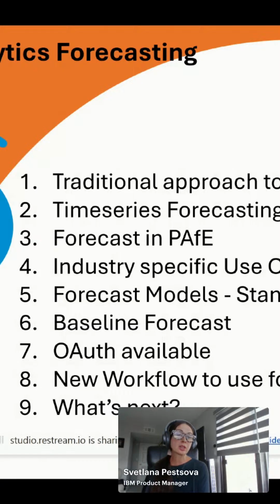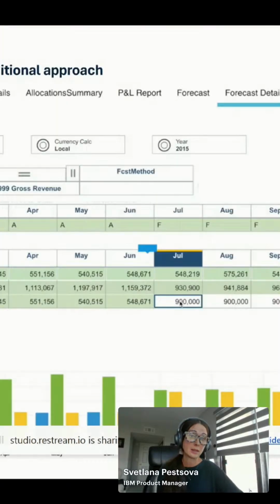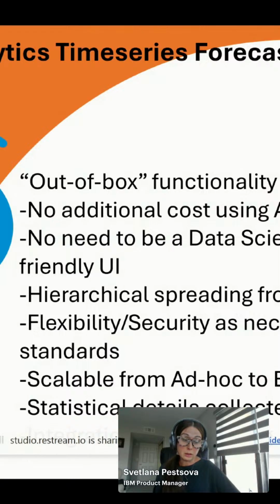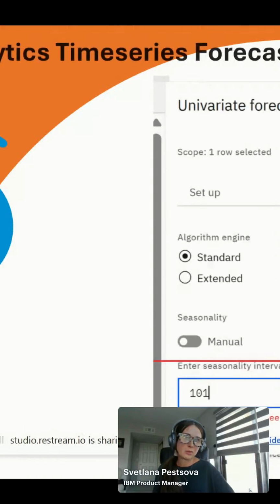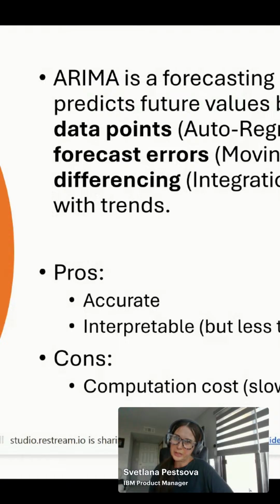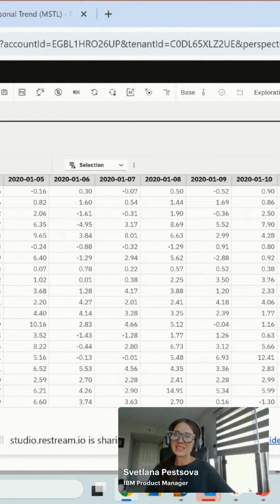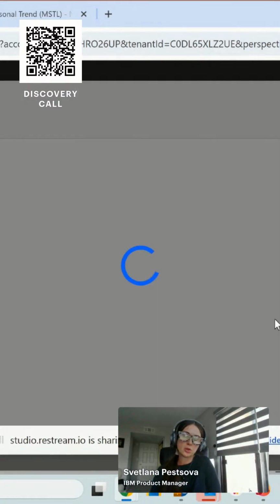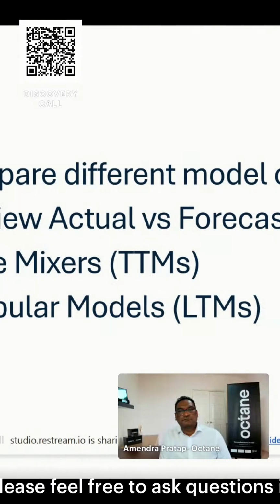Discover Extended Forecasting Capabilities in IBM Planning Analytics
Join us for an exclusive session to explore the latest forecasting innovations coming to IBM Planning Analytics, including new forecasting models, machine learning capabilities, and advanced statistical forecasting techniques designed to improve planning accuracy and reduce manual effort.

In this session, you’ll learn:

✅How forecasting in IBM Planning Analytics is evolving
✅New extended forecasting libraries and models
✅Weekly, daily, and multivariate forecasting capabilities
✅How machine learning models like Auto-ARIMA, BATS, Holt
✅Winters, and XGBoost can improve forecasting accuracy
✅Best practices for handling seasonality, trends, holidays, and external variables
✅How to compare forecasting models and improve forecast confidence

You’ll also see a live demonstration of the new forecasting experience in IBM Planning Analytics, including forecast summaries, confidence ranges, scenario analysis, and outlier management.

Who should attend:

✅IBM Planning Analytics (TM1) users
✅FP&A and business analysts
✅Anyone curious about how AI can level up enterprise planning

Why you should be there:

This session will help finance teams better understand which forecasting models are best suited for different business scenarios and how machine learning can improve planning accuracy. Attendees will gain practical insights into reducing manual forecasting effort, improving forecast confidence, and applying advanced forecasting capabilities within IBM Planning Analytics through real examples and live demonstrations.